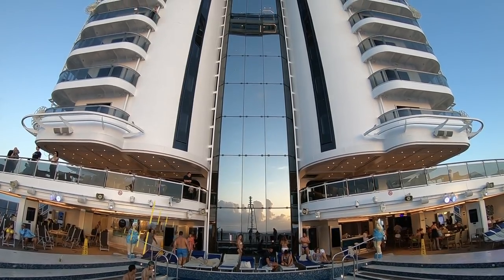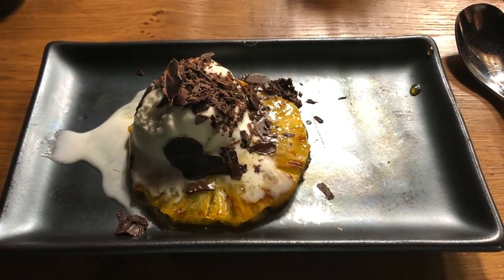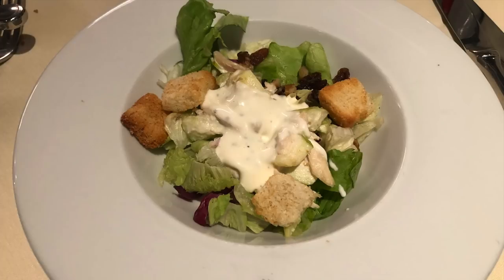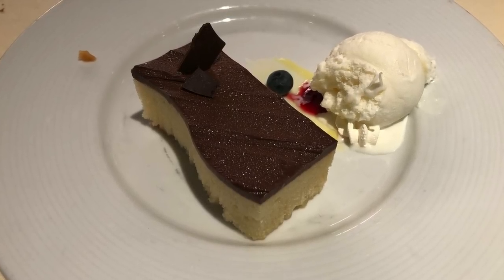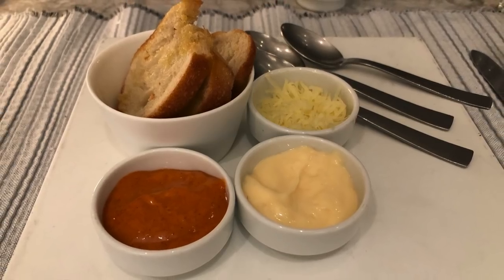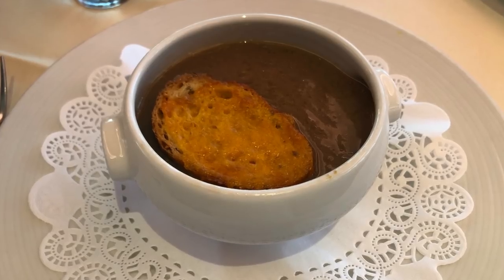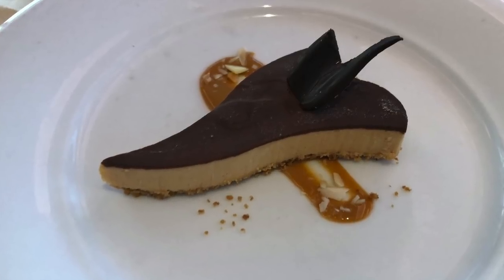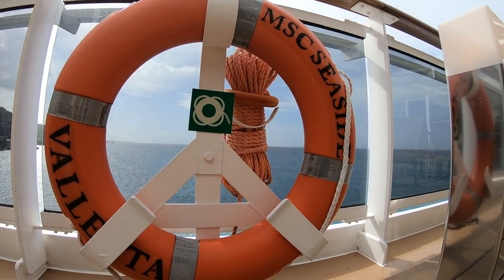Food On MSC Seaside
The NEW CTTV Academy is here! 20 how-to vids, cruise packing lists, cruise planning lists  and a private Facebook page for students and coaches.

Hey Cruisers, In this video we take a look at the food on MSC Seaside.  On our recent MSC Seaside cruise we had some great dining experiences, and we'll give you a look at some of the terrific food in this brief slideshow. You'll see food from the MSC Yacht Club, Butcher's Cut, Teppanyaki, the main dining room (MDR), and Ocean Cay.

You can also see our mini review and for a more personal look check out our MSC Seaside Caribbean cruise vlog
Social Media & Website Links: